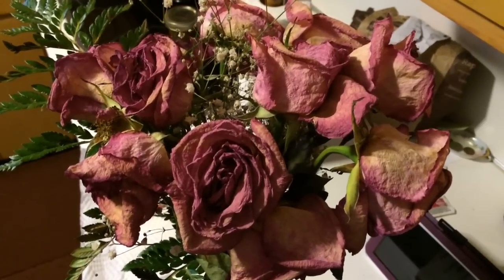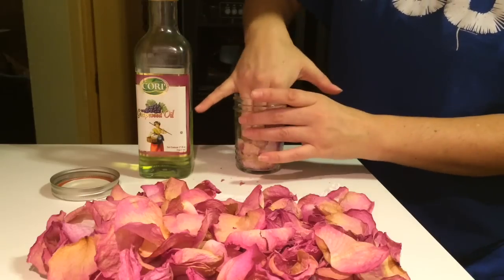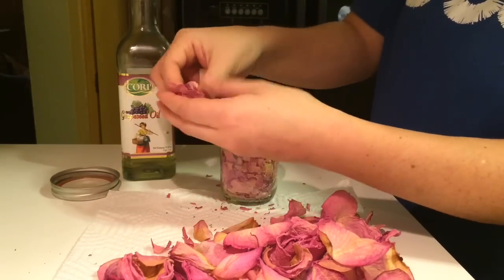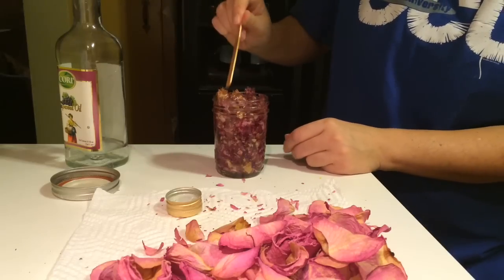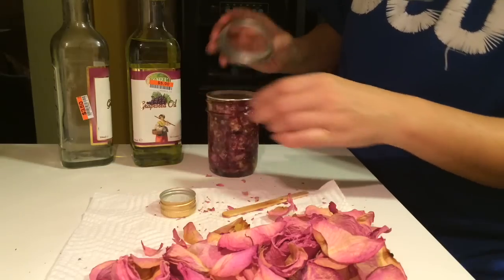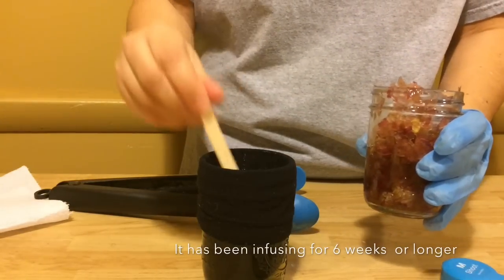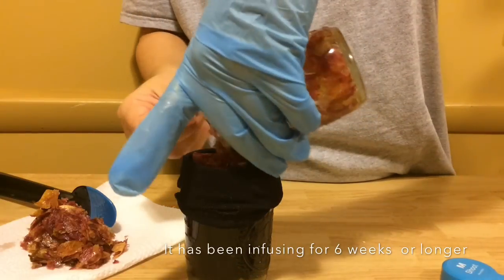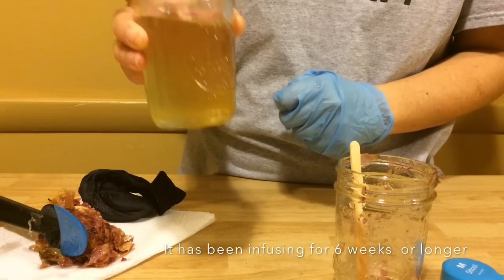Rose infused oil DIY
Do it yourself rose-infused oil easy to do
for further links.
Catch you in my next video: :) Patti